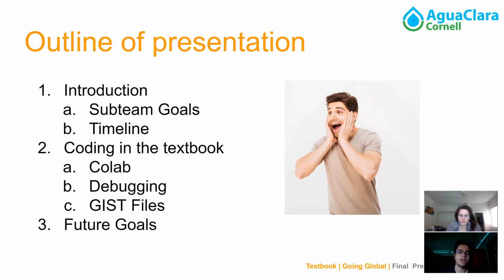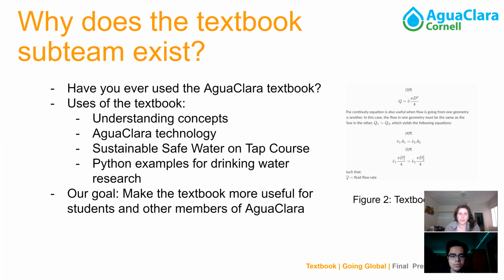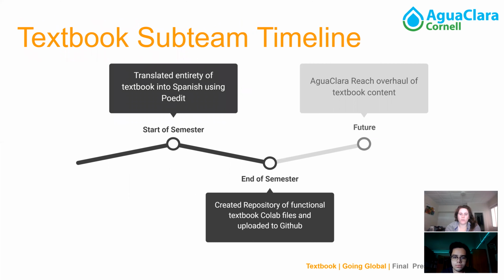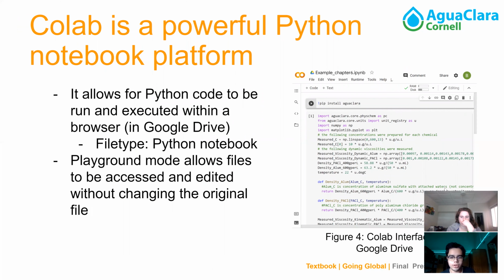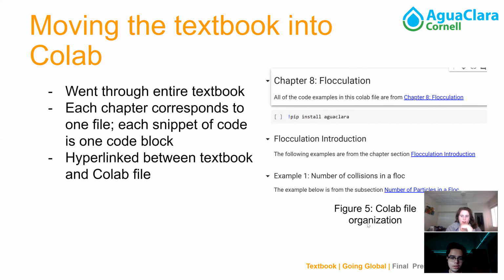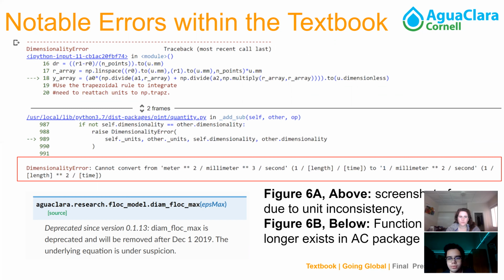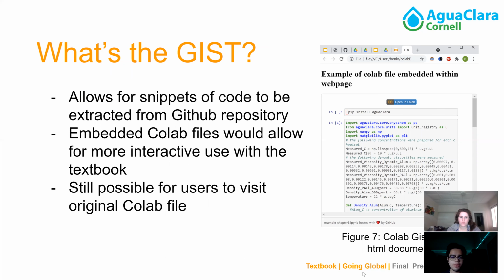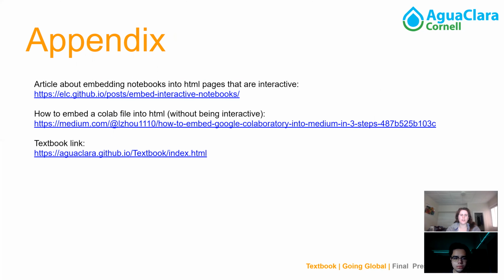SP21 Final Presentation - Textbook